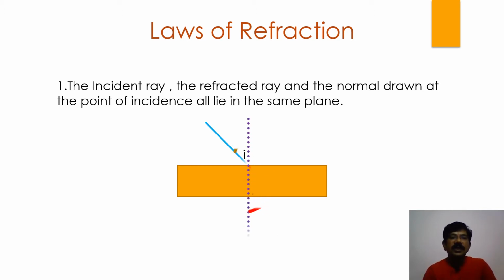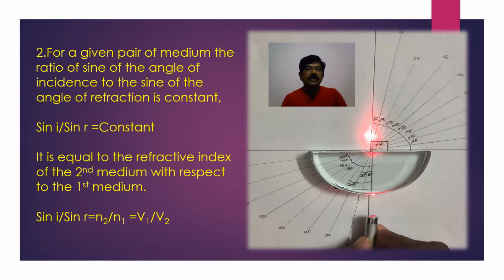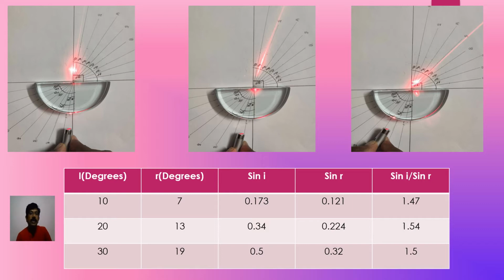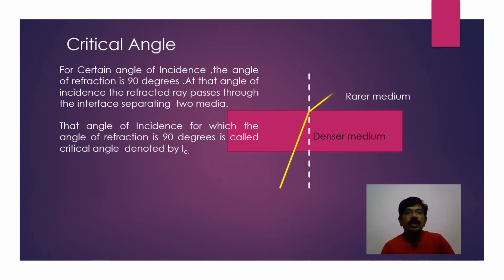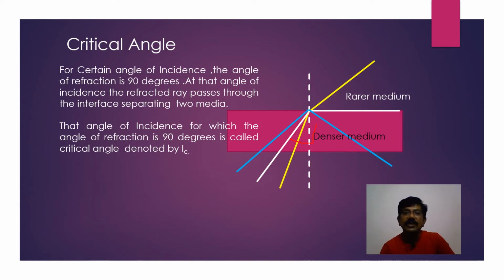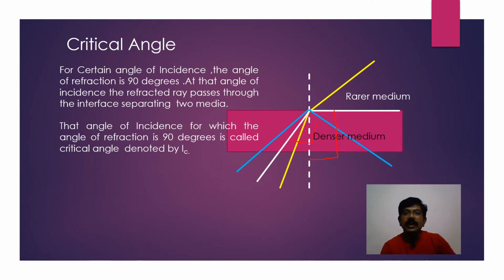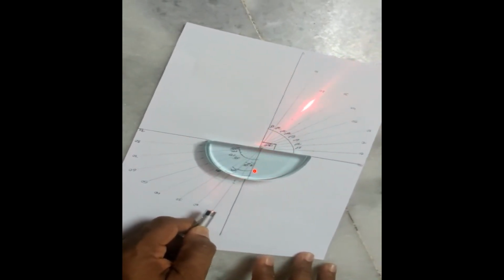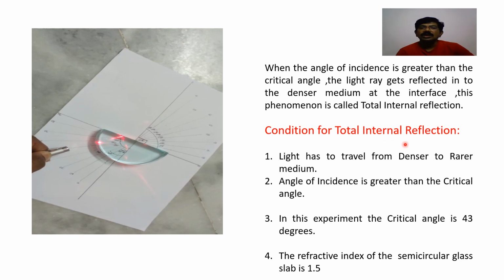Laws of Refraction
Class :Ix and X(all boards)